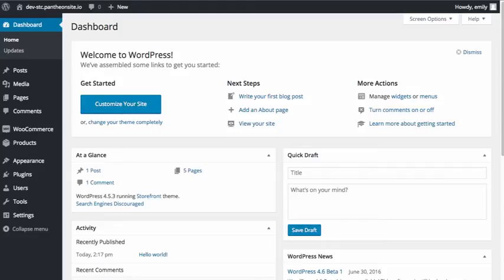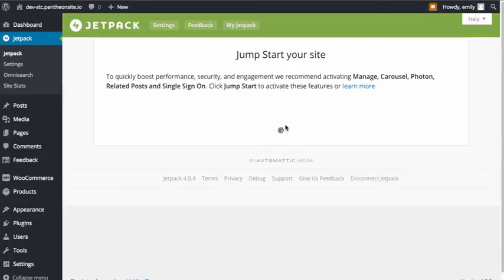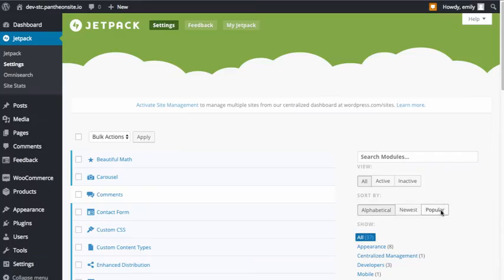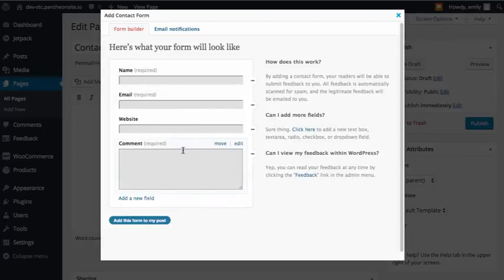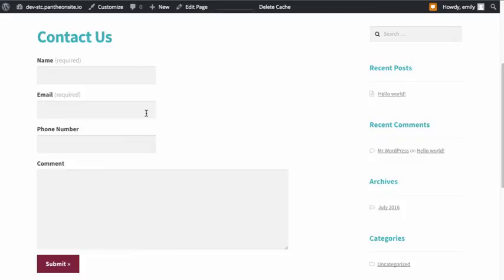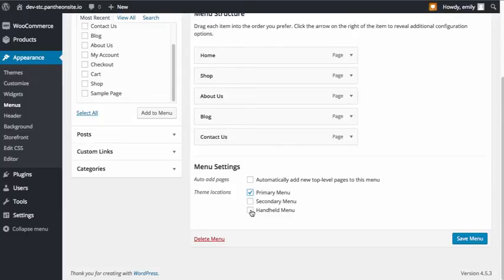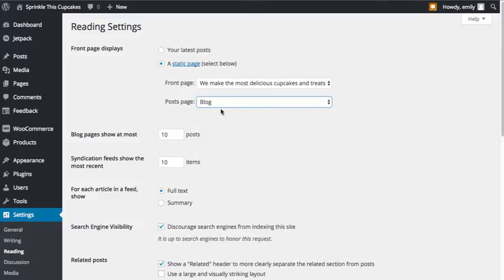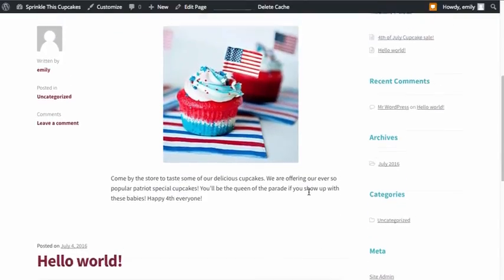05-05 website initial build and setup